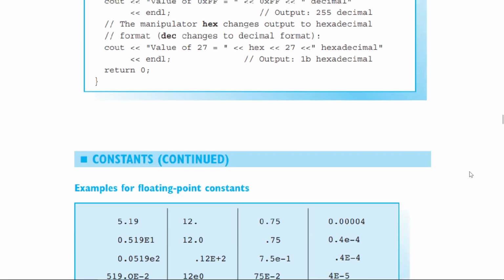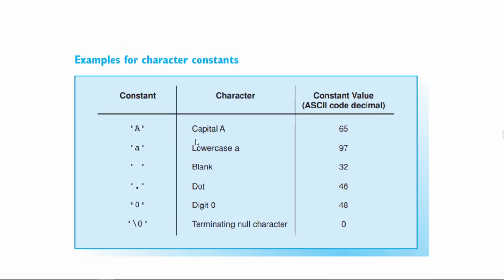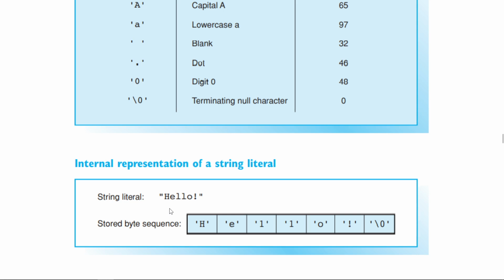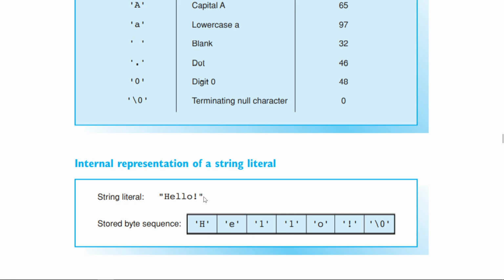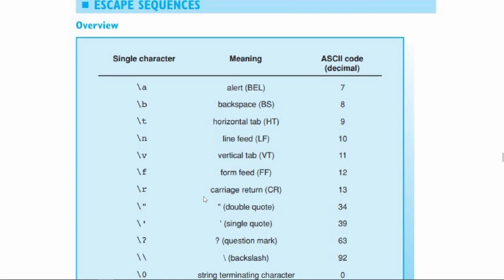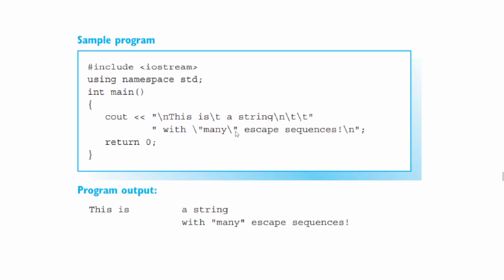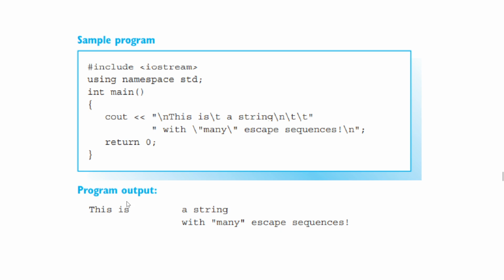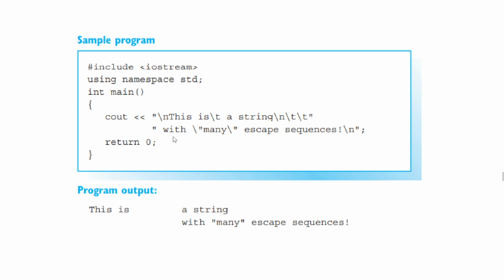Intro to C++ Programming: Session 2.3 - Constants in C++, escape sequences & sample program 3